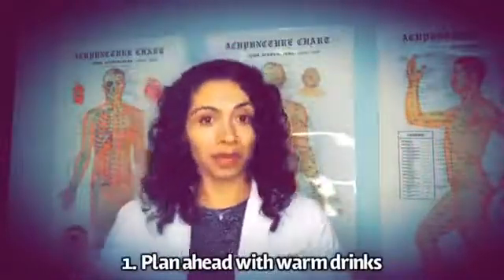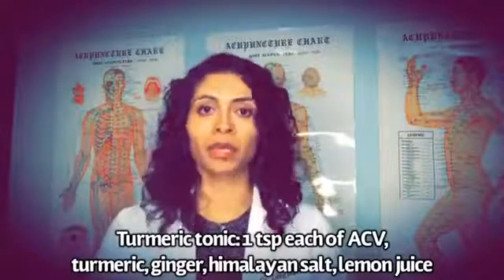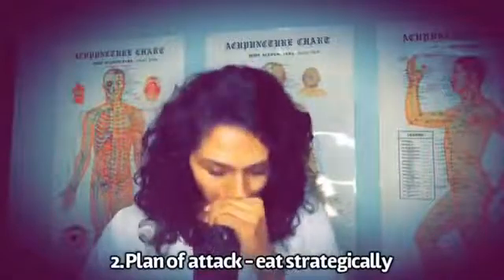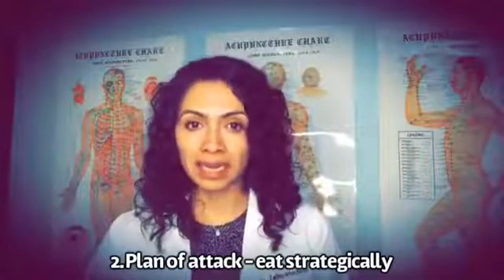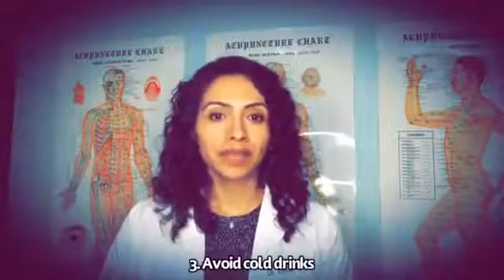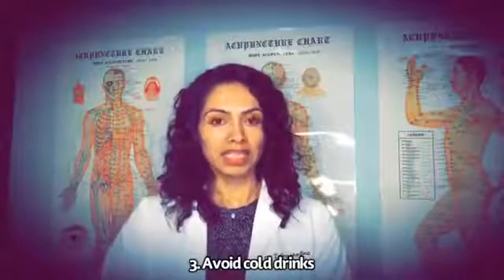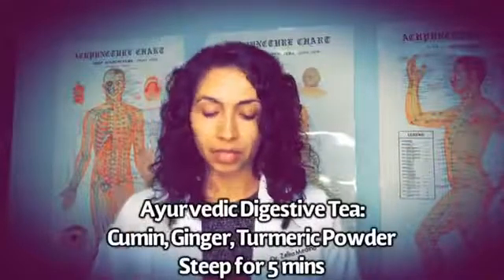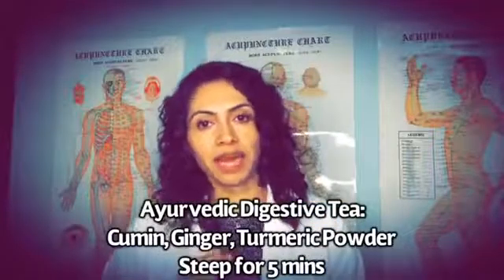Holiday Meal Hacks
It's that time of the year again. Are you cooking a big holiday meal?
Don't let the holidays ruin your digestive system!

Here are a few of my own personal tips to keep the belly bloat away...

1. Plan Ahead
Start out the day by drinking hot lemon water in the morning, followed by 1 tablespoon of organic apple cider vinegar, diluted in an 8oz glass of water. This practice will help keep your digestive tract strong and working efficiently.

Throughout the day, you can also drink hot ginger tea, fresh or dried, both work great at warming and strengthening your digestive system.

2. Eat Stretegically
This can help avoid digestive upset. As a general rule, if you are eating fruit at any point, it's best to have it 30 minutes before a meal.

During your meal, eat your protein and carbs first, and your veggies last.

Practice portion control, it is always best to have a pause between smaller meals, than to eat a very large one all at once.

CHEW YOUR FOOD THOROUGHLY BEFORE SWALLOWING.

3. Avoid Cold Drinks
Cold drinks (and food) are often the culprit of chronic, long term digestive disorders. This is because cold constricts, like tightening a water hose where nothing gets through.

Give your intestines some warmth instead. Warm drinks help open up and allow things to flow smoothly.

Ginger tea, cinnamon, basil, licorice, or even just hot water with lemon are all helpful to drink before or after a meal.

4. Do Not Lay Down After a Meal
As tempting as it may seem, it's a terrible idea.

Your body needs to be upright to digest properly and laying down too soon will put you at risk for acid reflux and other esophageal disorders.

5. Damage Control
If you tried your best with the above suggestions and you still feel bloated, heavy, sluggish or just plain full, try these tips:

Take a walk, even if its just around the house. Walking increases peristalsis, the intestinal flow in your digestive tract and can help ease the bloating.

Place a Heat Pad on the belly, helps to ease the discomfort. You can also put hot water in a water bottle if you don't have a heat pad.

Rub Your Belly in a circular clockwise motion to coax the digestive flow (if you have diarrhea, counter-clockwise to detain the flow)

Try an Ayurvedic Remedy. Boil some water, add a pinch of cumin powder, turmeric powder and dried ginger and let it steep for about 5 minutes. Sip while hot. If you don't have these ingredients, you can try cinnamon, chamomile, lavender, mint or basil.

How are you optimizing your digestion during the holidays?